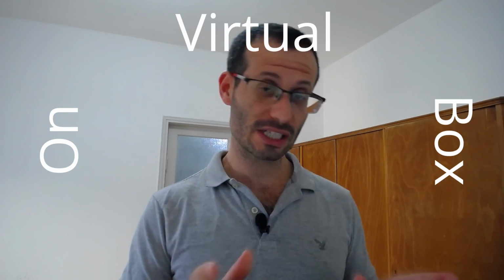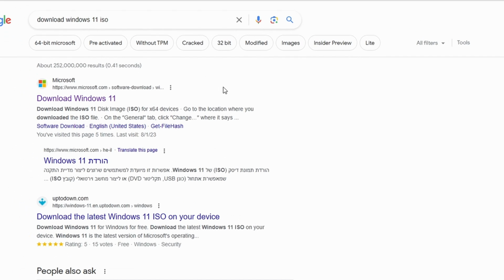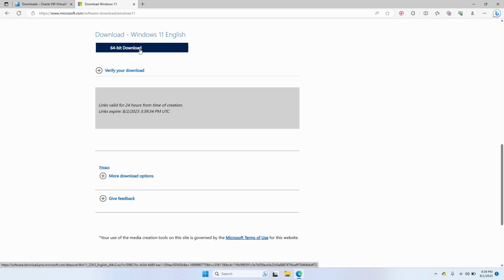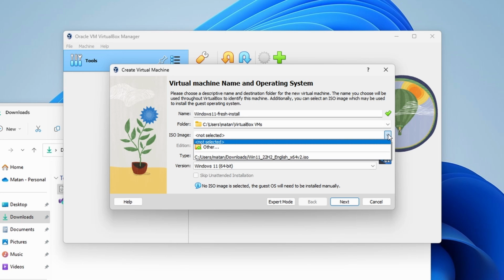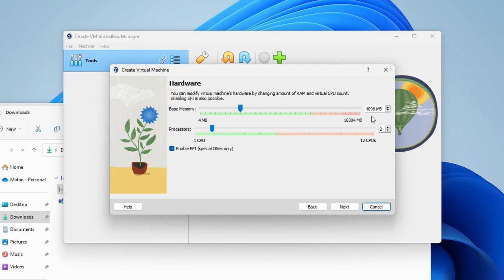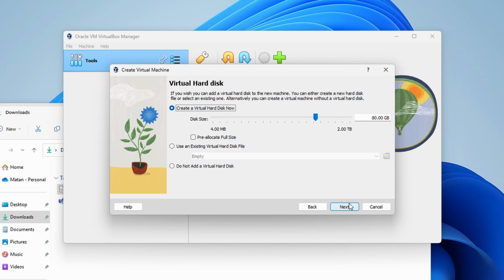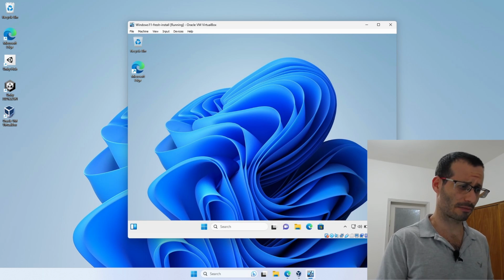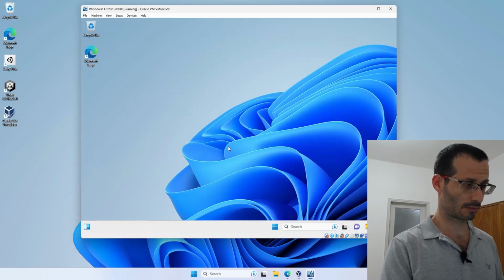How to create a Windows 11 virtual machine on VirtualBox 7